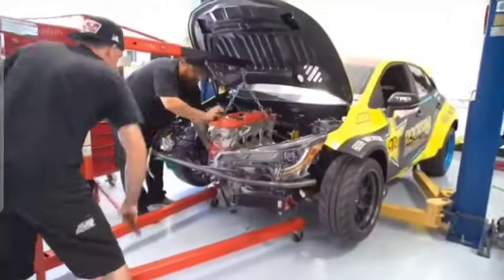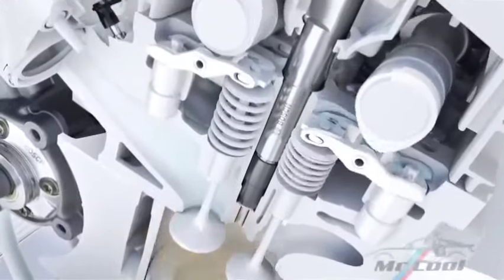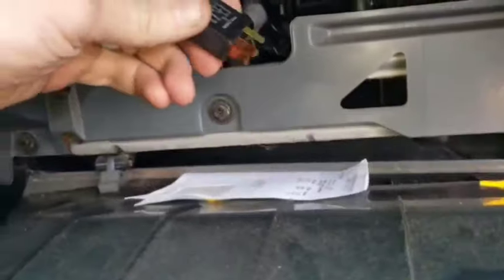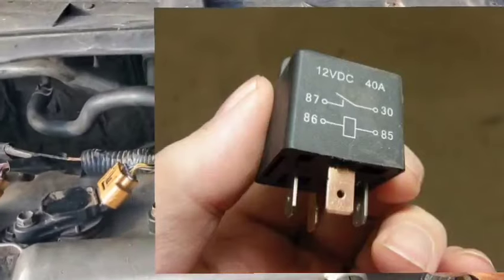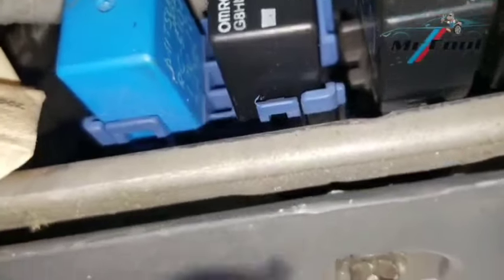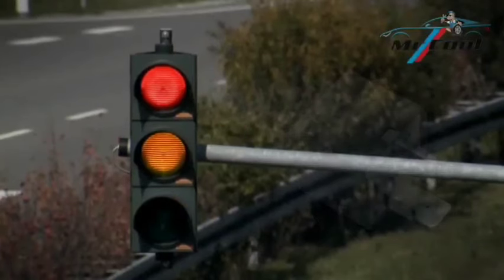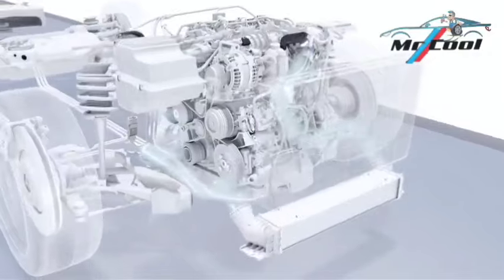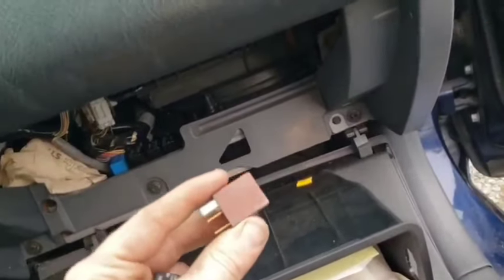BAD FUEL PUMP RELAY SYMPTOMS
In this video, I will be teaching you 18 signs of bad fuel pump relay and solution